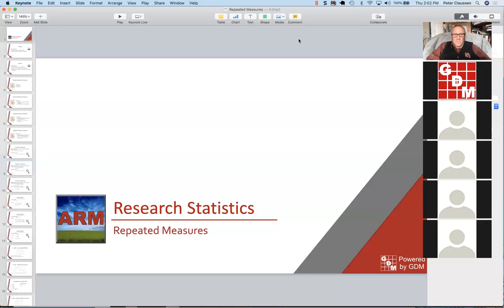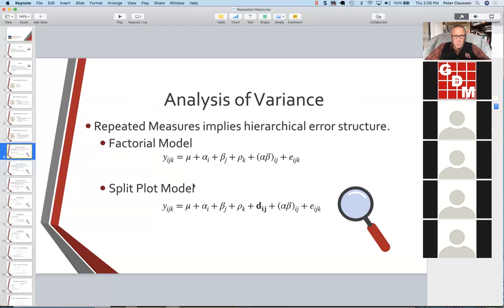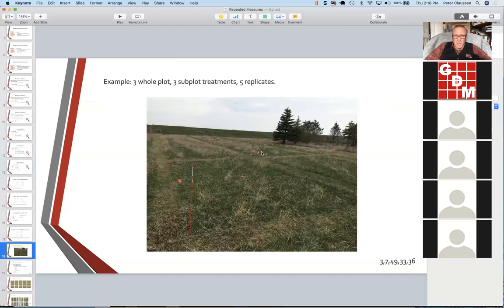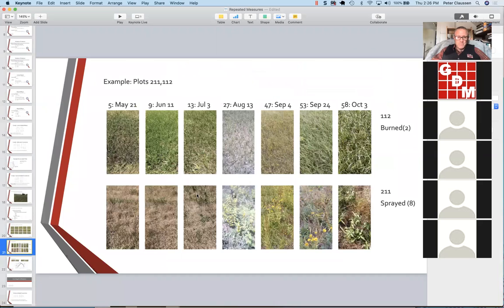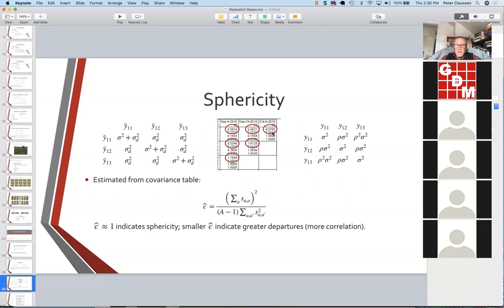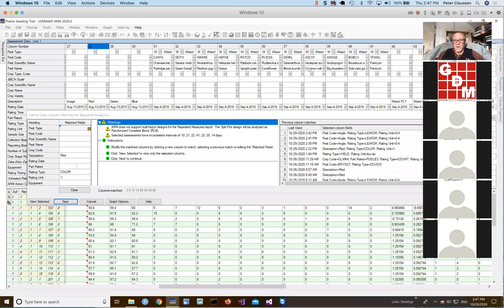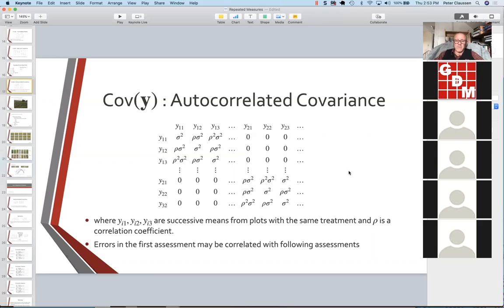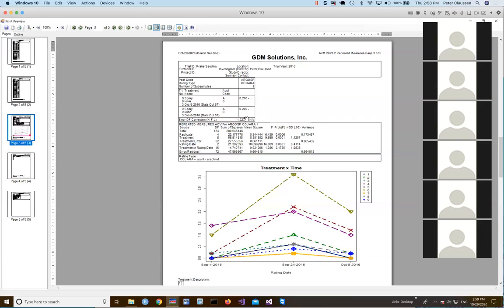ARM Advanced Statistics Webinar - Repeated Measures vs. Split Plot Designs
We compare and  contrast  the approaches  for analyzing  repeat assessments.  Repeated measures analysis and split plot designs can both be used to take on this problem, and we will investigate the pros and cons of each.